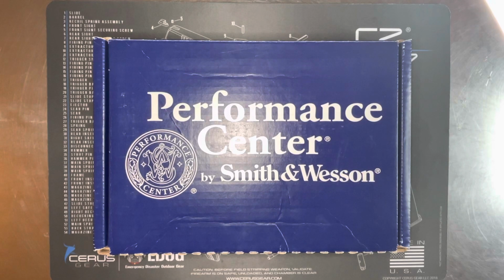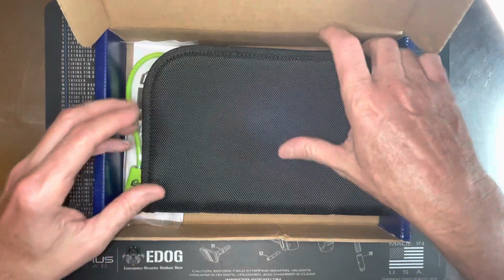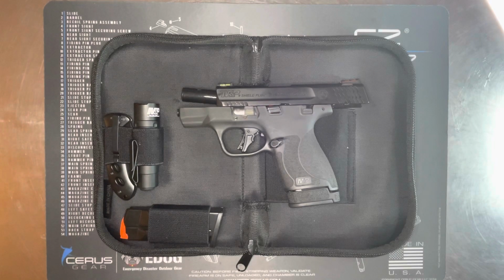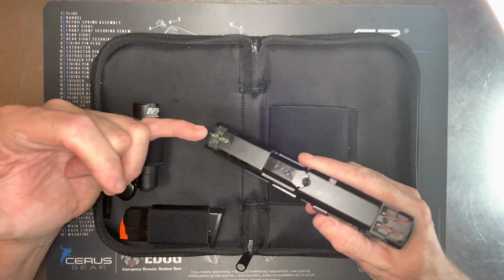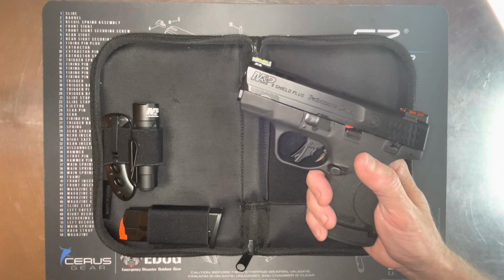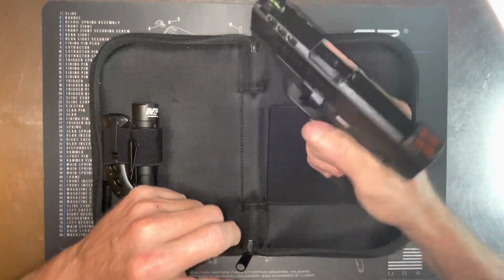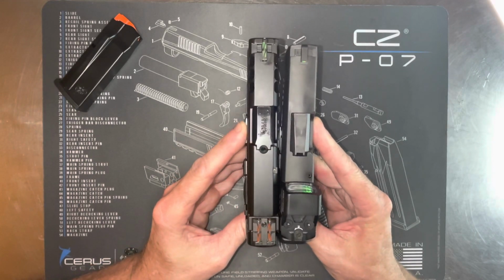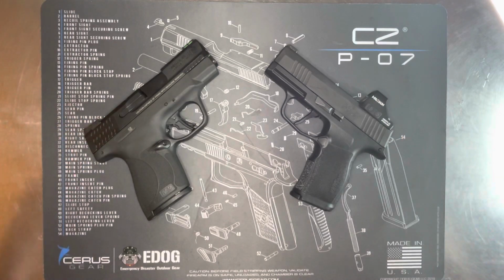P-365x vs Shield Plus Performance Center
UPDATE: After shooting both pistols I am sending in the shield plus for an optics cut and will do a new video when I get i back in 7 weeks.

Holster link